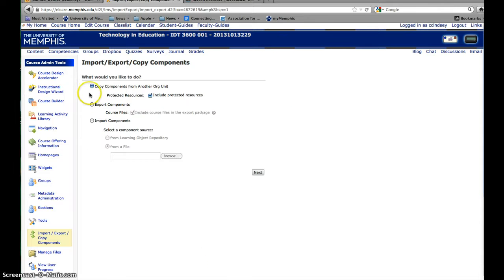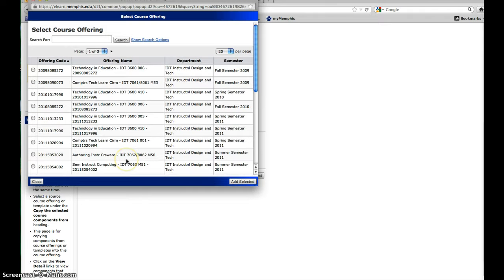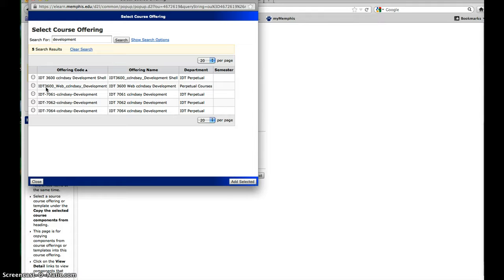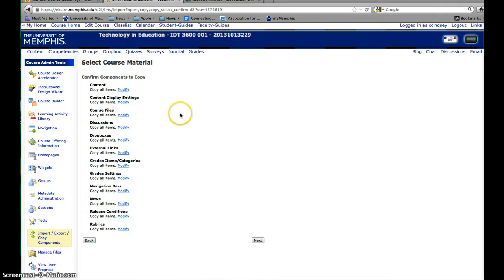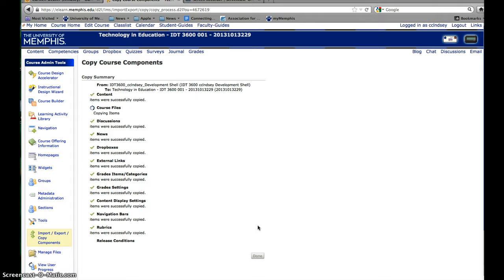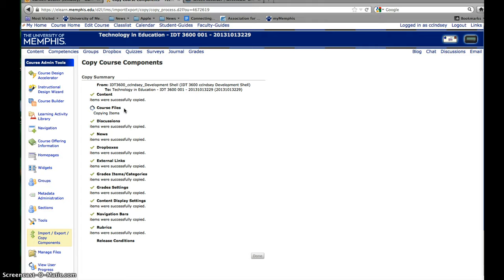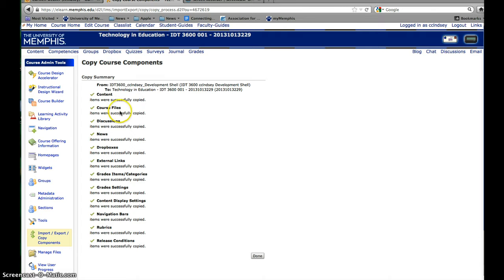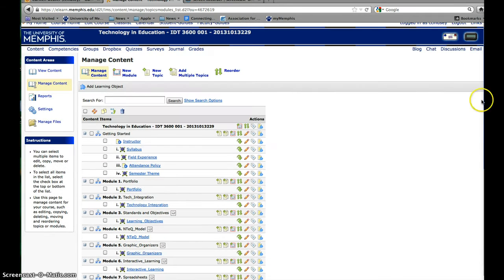Copy over 3600